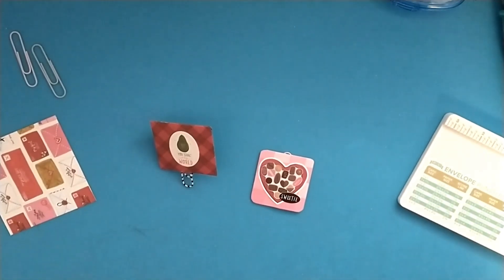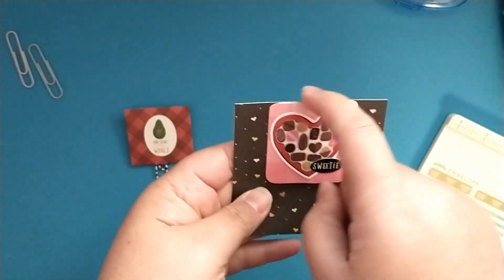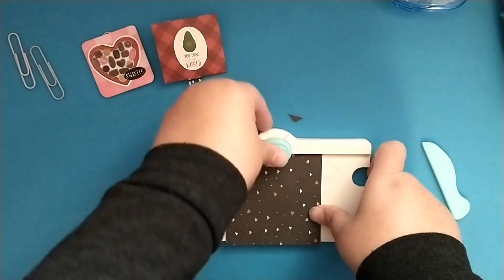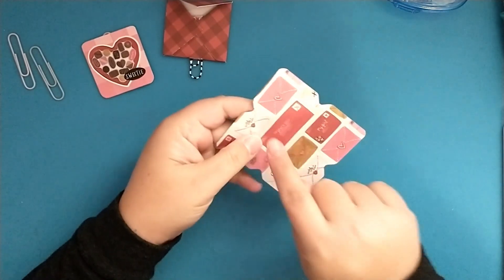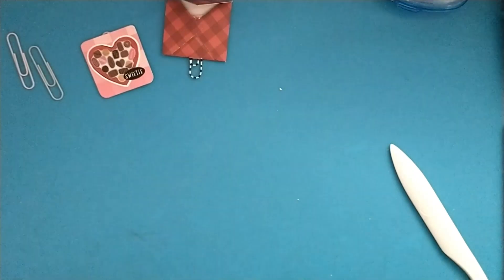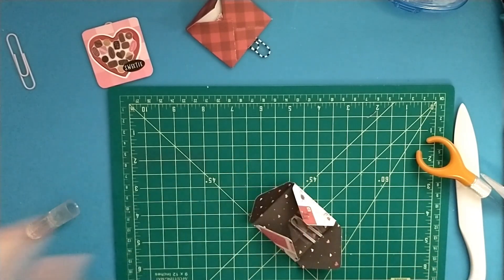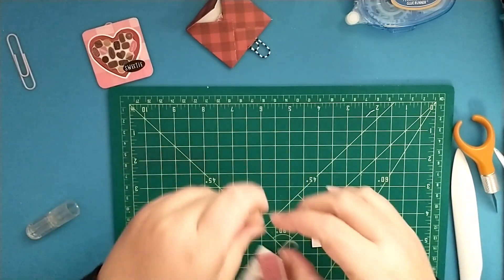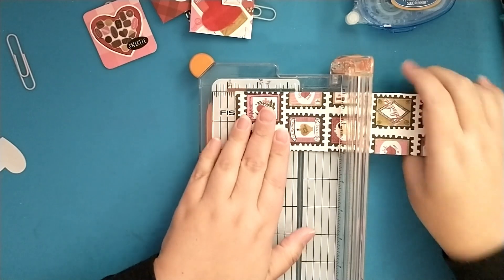14 Days of Crafty Love 2023 / Day 5 / Hidden Paperclips / Valentine's Series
Today is day 5 of the 14 days of Crafty Love Series 2023 here on my channel. Today we are creating some hidden paperclips. Make sure to stop by tomorrow to create some postage stamp embellishments.

XOXO,
Patricia 💜